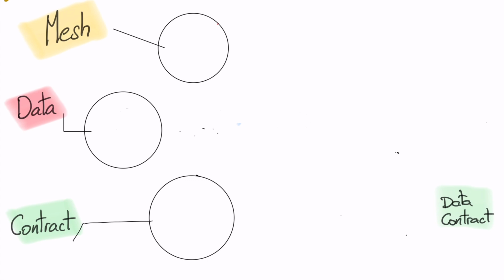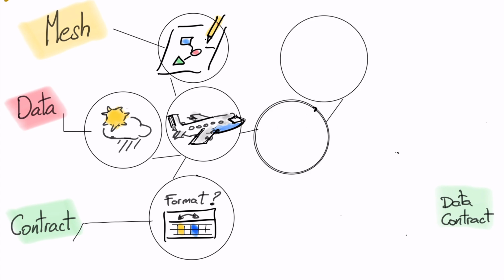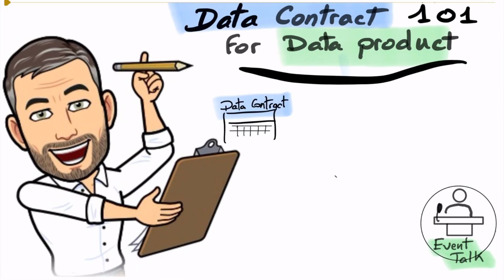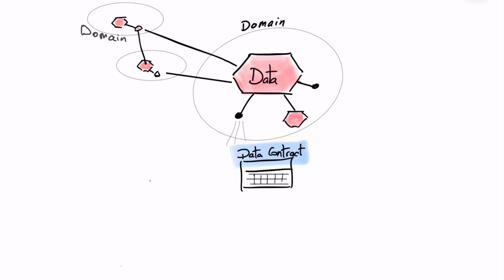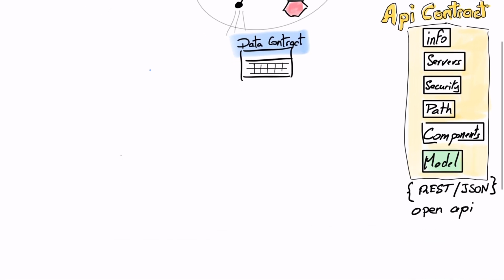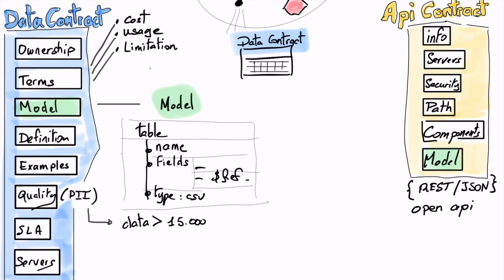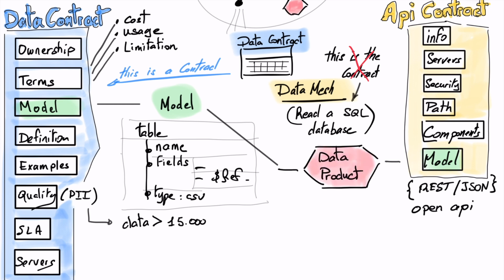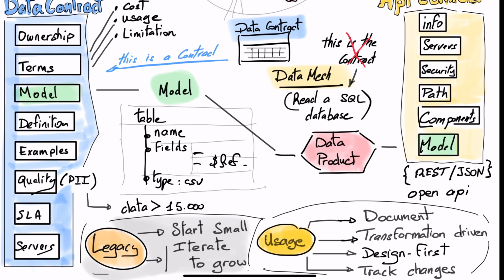Data Mesh - is "Data Contract" part of the famous book from Zhamak Dehghani ?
The "New" concept of Data contact seems a major evolution of the [Zhamak Dehghani] Data Mesh book !
Thanks for an API Talks in API Days from Dr. Simon Harrer
- Data Product is no more an "Abstract" concept for Data Mesh